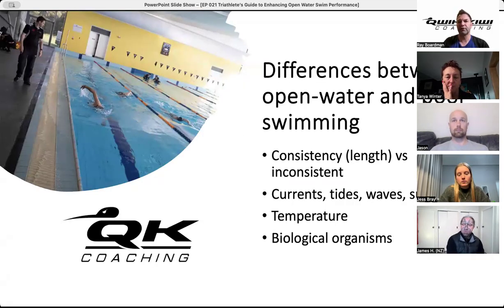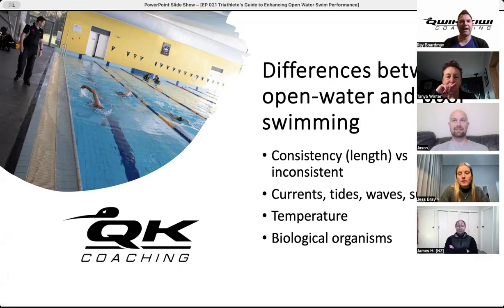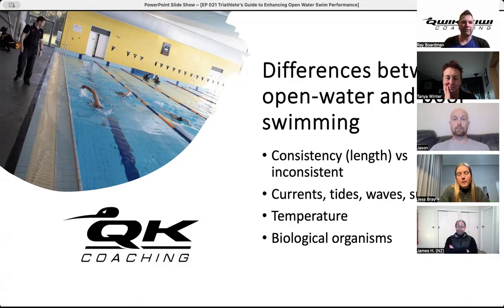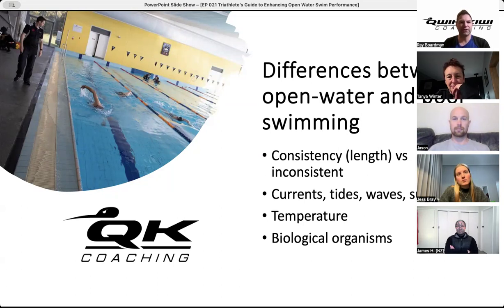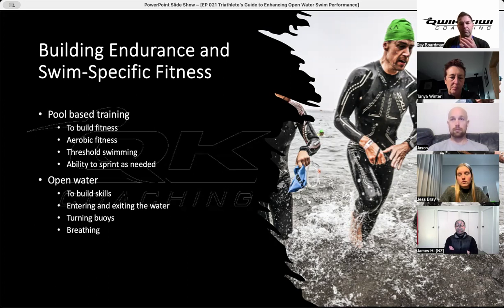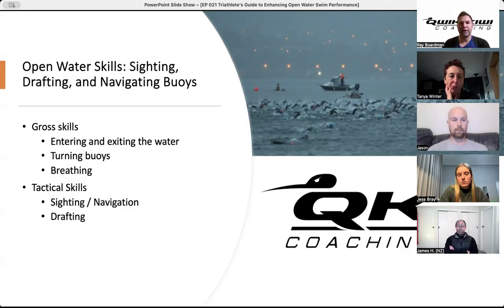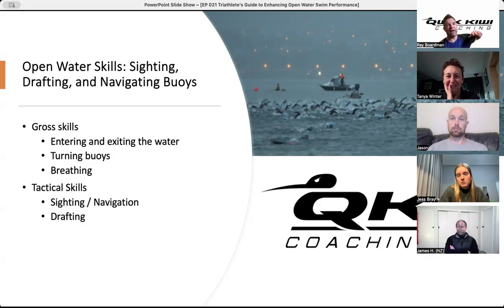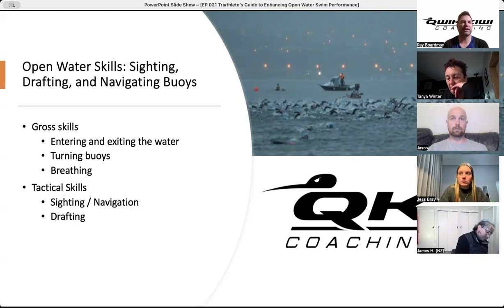🏊‍♀️ 🏊‍♂️ Triathlete’s Guide to Enhancing Open Water Swim Performance 🏊‍♀️ 🏊‍♂️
Struggling to swim faster and more confidently in open water? In this video, Coach Ray from Qwik Kiwi Coaching shares proven strategies to boost your open water swim performance for triathlon. You’ll learn how to:

✅ Build endurance and swim-specific fitness for race day
✅ Master sighting, drafting, and buoy navigation
✅ Train with race-specific drills and simulation workouts
✅ Optimise your stroke and breathing for choppy conditions

Whether you’re racing a sprint triathlon or tackling an Ironman, these open water swim tips for triathletes will help you swim smarter, save energy, and exit the water faster.

💬 Have a question about open water swimming? Drop it in the comments – I reply to every question!